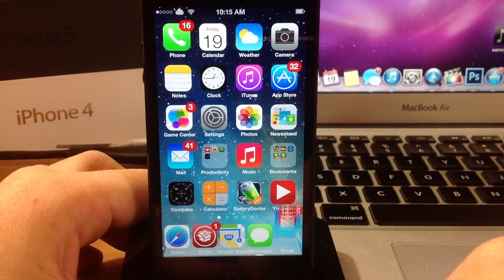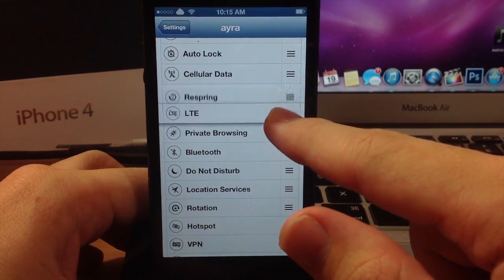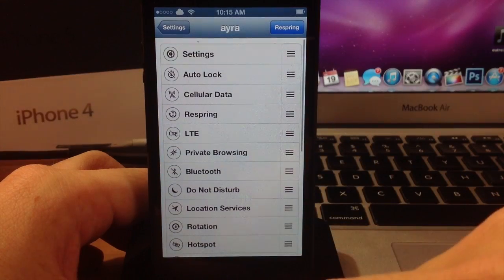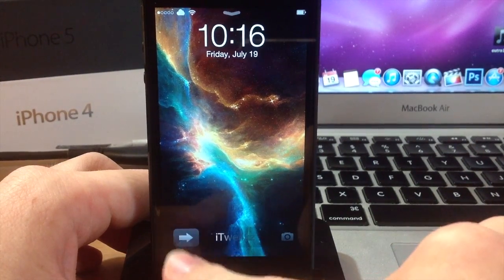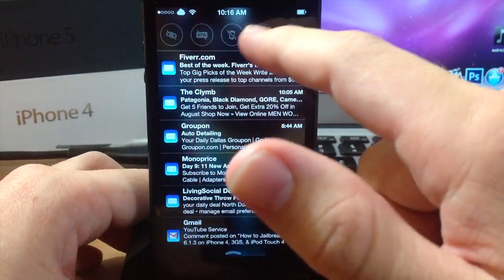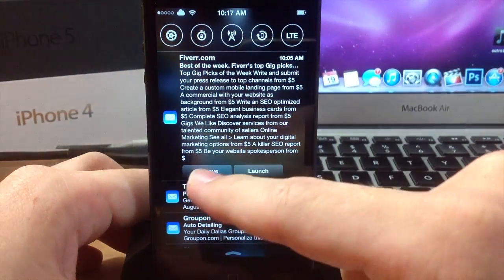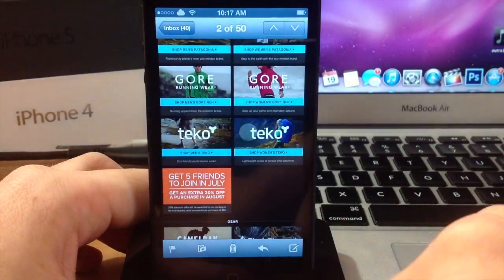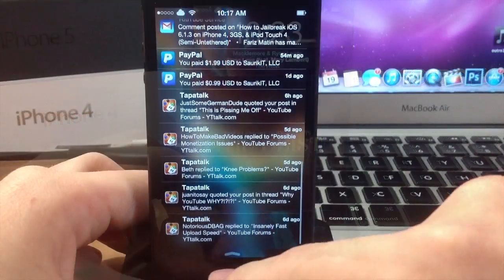ayra - Cydia Lockscreen Tweak